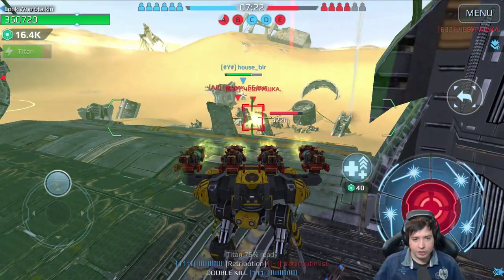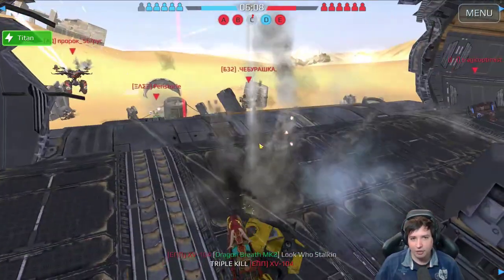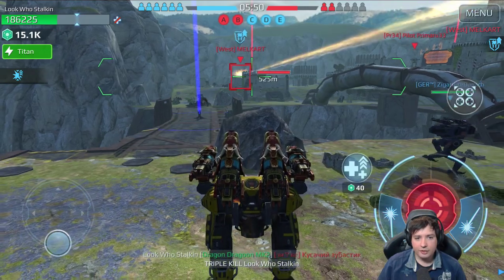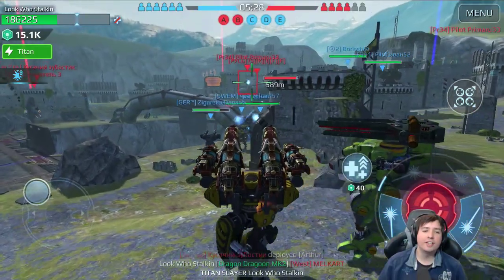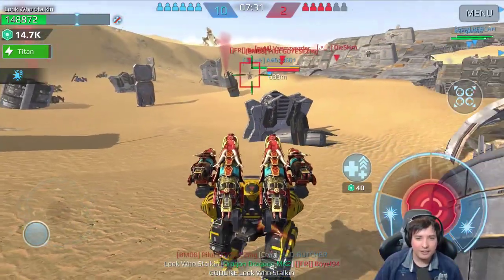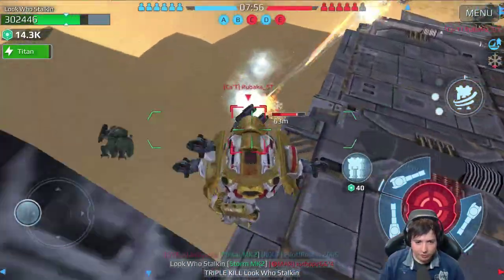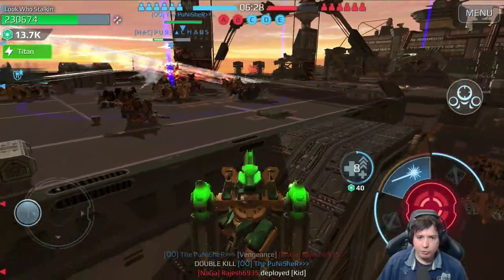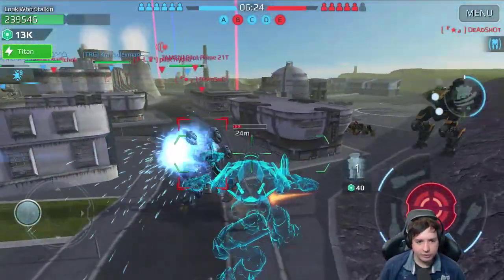NEW Overdrive Module + 85% Damage BEHEMOTH Titan - War Robots Gameplay Live WR